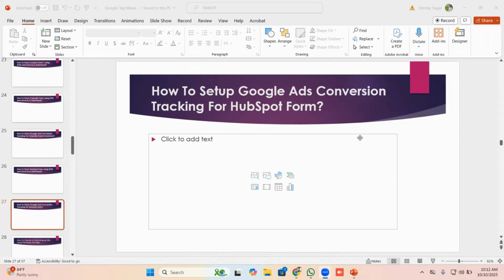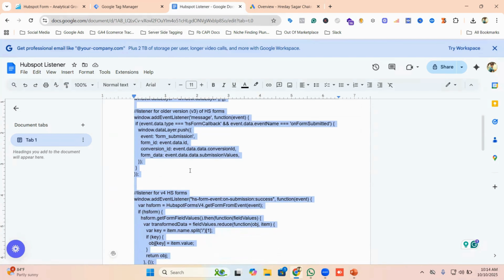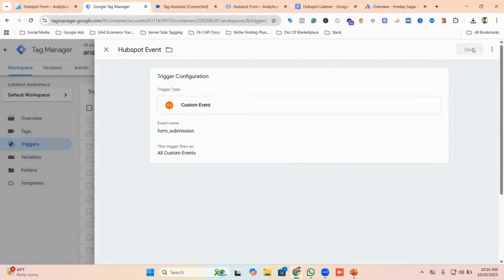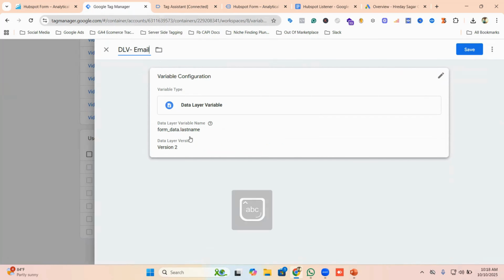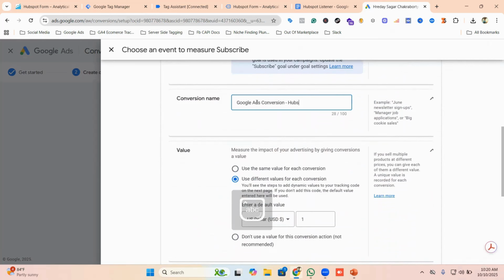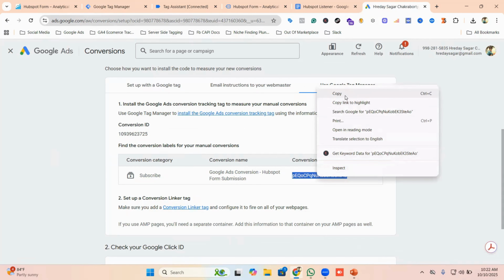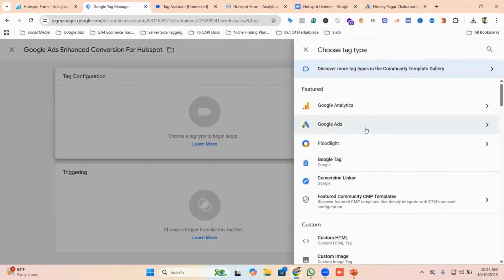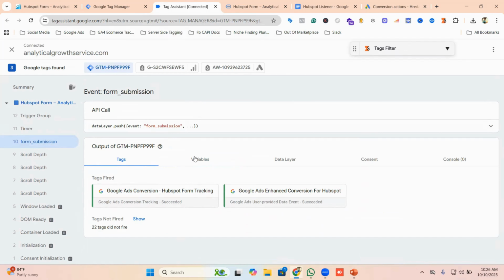How to Set Up Google Ads Conversion Tracking with Enhanced Conversions for HubSpot Forms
Learn How to Set Up Google Ads Conversion Tracking with Enhanced Conversions for HubSpot Form Submissions!

In this step-by-step tutorial, I’ll show you how to correctly track HubSpot form leads in Google Ads using Enhanced Conversions for better accuracy and more reliable data.

You’ll learn:
✅ How to connect Google Ads with HubSpot forms
✅ How to configure the Google Tag Manager (GTM) for form submissions
✅ How to enable and set up Enhanced Conversions in Google Ads
✅ How to test and verify your conversion tracking setup

This setup helps improve your ad optimization, ensures better data privacy compliance, and gives Google Ads more accurate signals for lead generation campaigns.

📌 Timestamps:
00:00 – Introduction
01:10 – Why Enhanced Conversions are important
02:40 – Setting up HubSpot form tracking in GTM
05:20 – Configuring Google Ads Conversion Action
07:00 – Implementing Enhanced Conversions
09:30 – Testing and debugging your setup

💡 Recommended Videos:
👉 How to Set Up Google Ads Conversion Tracking in Google Tag Manager
👉 How to Track Form Submissions in HubSpot Using GTM